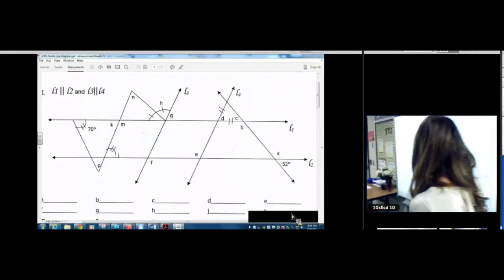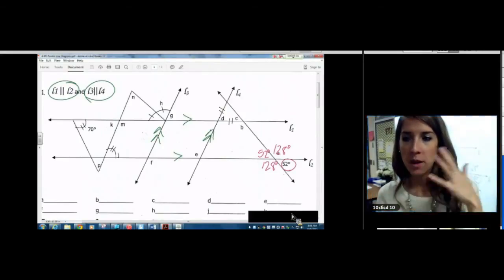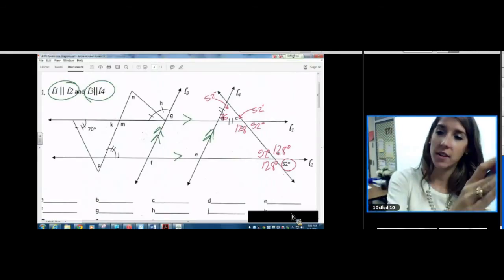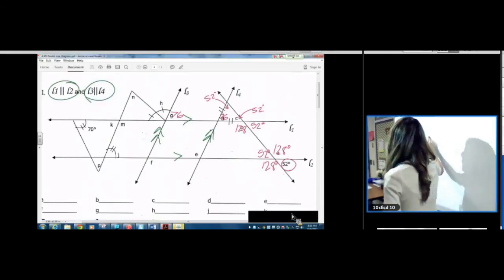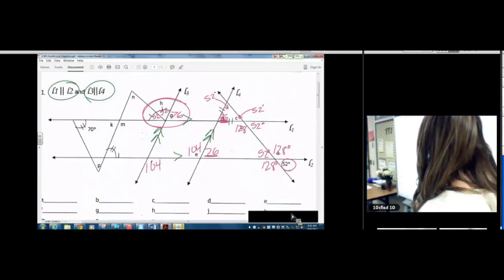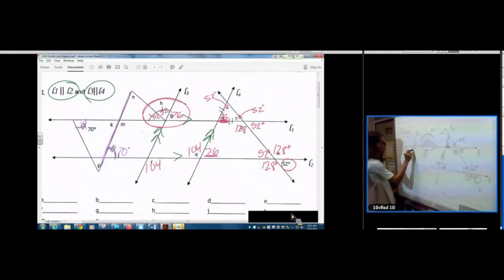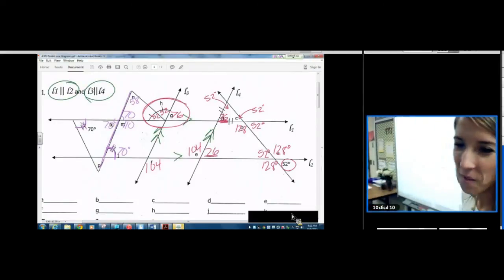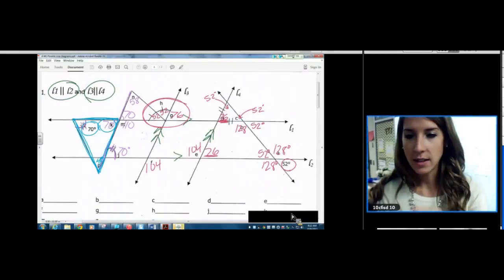03 Parallel Line Diagrams #1